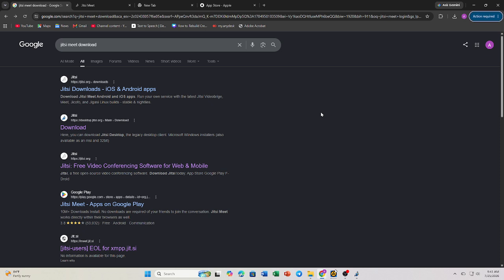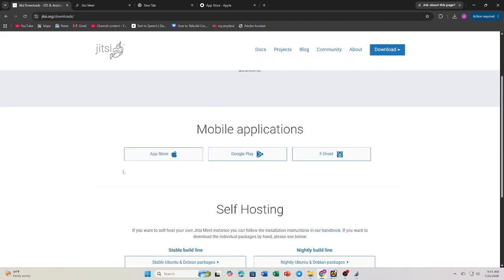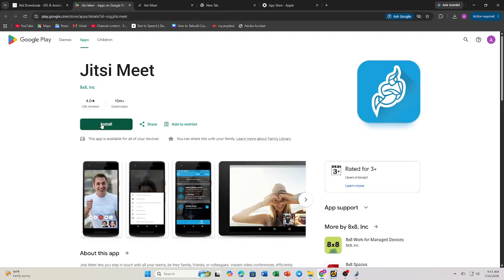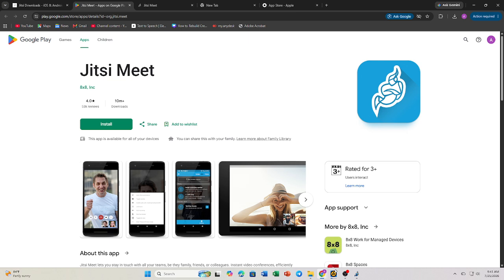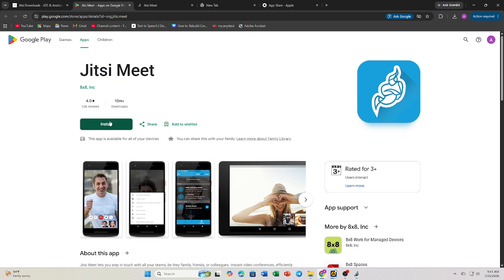How to Install Jitsi Meet on Android Full Guide 2026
Looking to install Jitsi Meet on your Android phone in 2026? This complete step-by-step guide shows you how to download, install, and set up the Jitsi Meet app from the Google Play Store. Whether you're joining online meetings, attending virtual classes, working remotely, or connecting with friends and family, this beginner-friendly tutorial makes the process simple and easy to follow. Learn how to install Jitsi Meet on Android, configure the app, and start secure, high-quality video calls in just a few minutes.